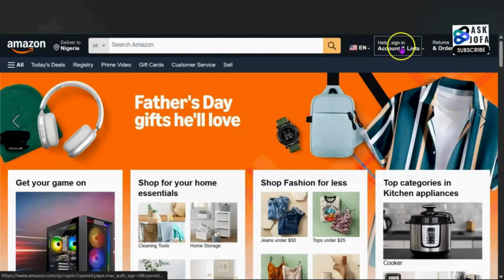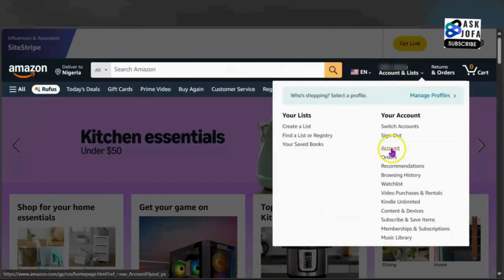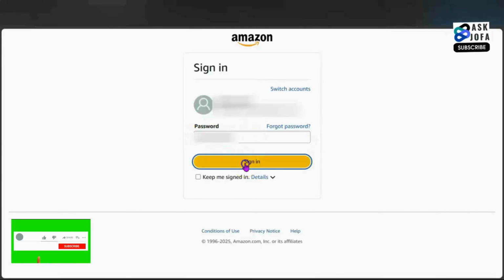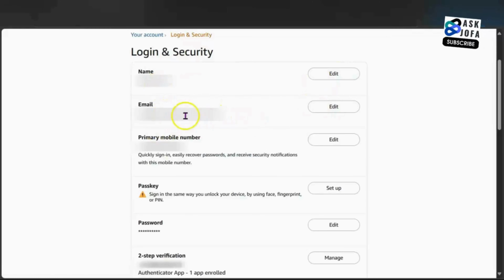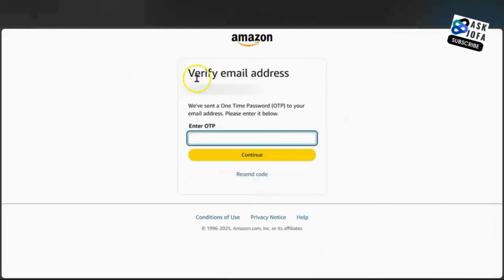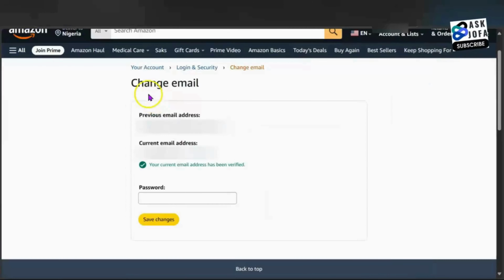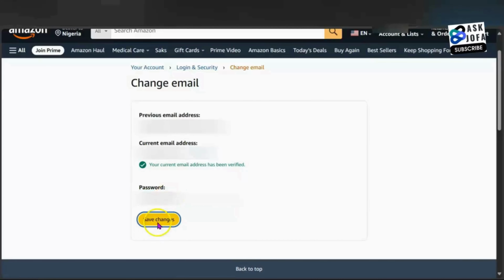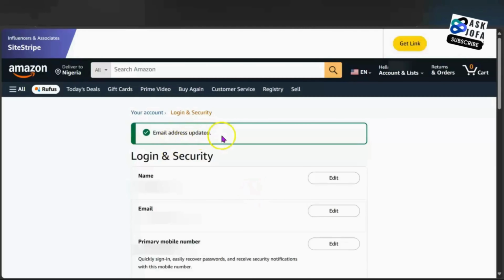Change Amazon Email Address: Update Your Amazon Email ID (Quick & Easy Tutorial)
☑️ Maximize your earnings. Access up to $30,000 in welcome rewards from top-tier platforms

Learn to change email on Amazon account quickly and securely, ensuring your shopping experience remains seamless. This tutorial is perfect for anyone in Nigeria, India, the USA, UK, Canada, or anywhere else globally looking to manage their Amazon account settings.

In this video, you'll discover:

How to update email Amazon across all your devices.

If you found this video helpful, please give it a thumbs up, leave a comment with any questions, and don't forget to subscribe for more valuable tech tutorials and Amazon tips!